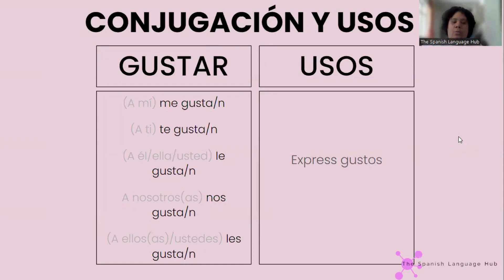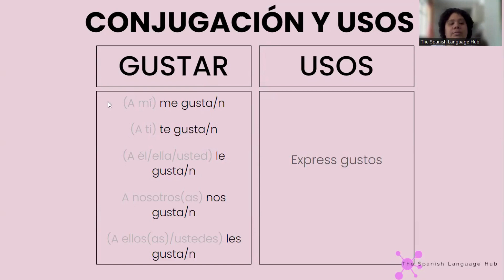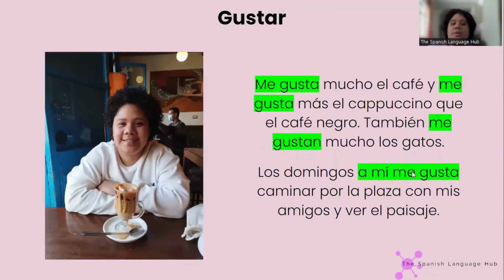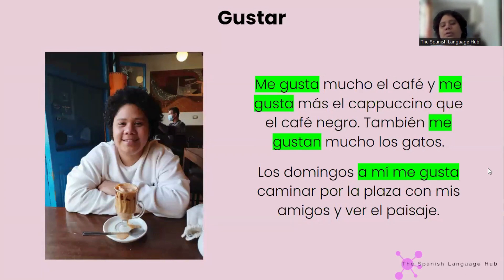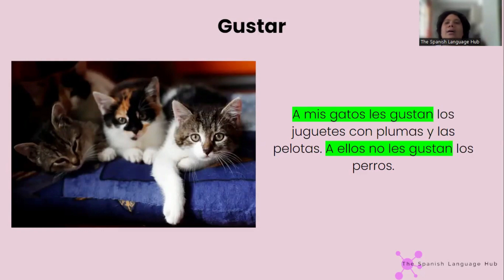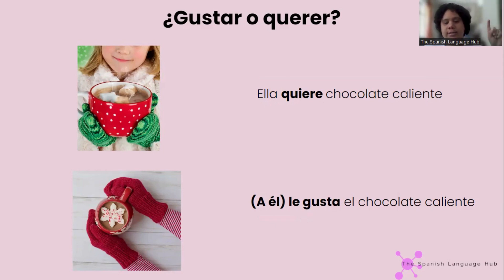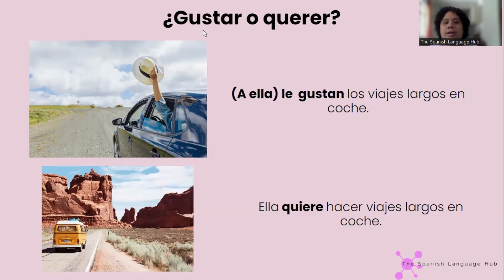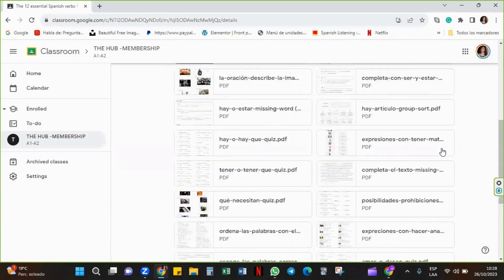ESSENTIAL VERBS IN SPANISH #9 - GUSTAR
Hey there! 👋 Ever wondered how to use the Spanish verb 'Gustar'? 🇪🇸 In this video, we'll break it down step by step, so you can express what you like and don't like in Spanish! 🌟 Join me for a fun and simple explanation! 🗣️👇 Let's get started! 💃🕺

*Join my FREE Google Classroom for worksheets, interactive activities, audios, transcripts, and live classes

*Join my Spanish Conversation Club or become a supporter and choose the topics of my videos